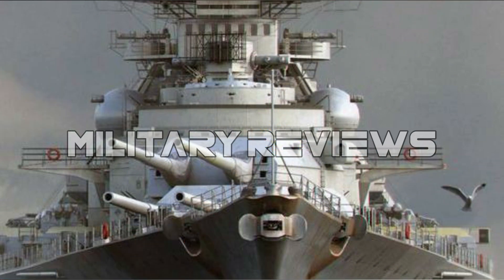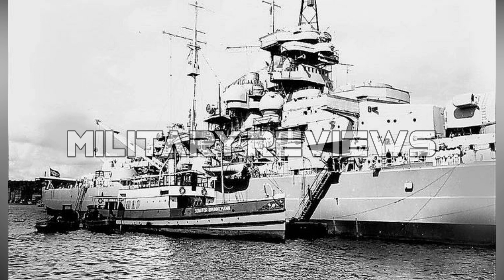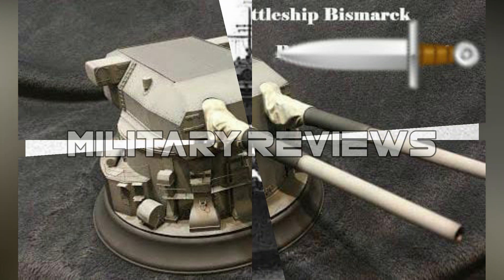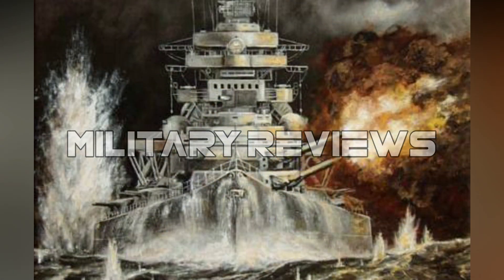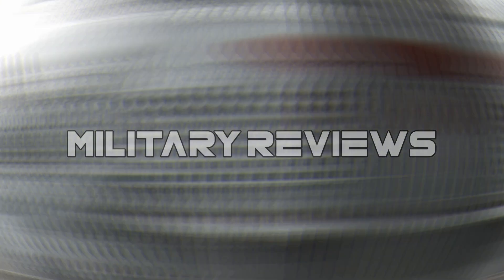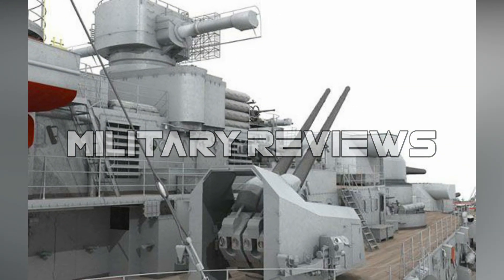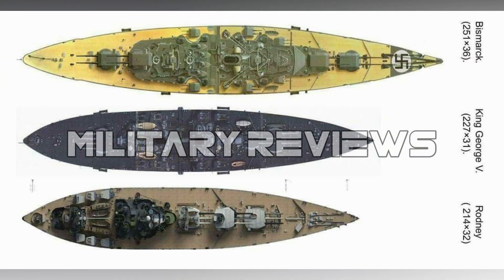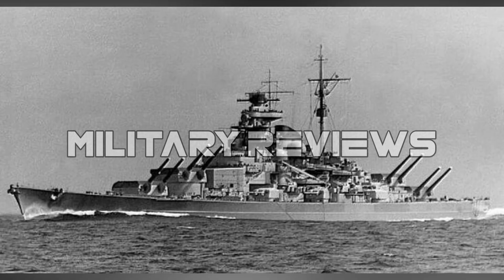Service history of Bismarck Battleship and its sinking in 2nd World War | Military Reviews | 2022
Bismarck was the first of two Bismarck-class battleships built for Nazi Germany's Kriegsmarine.

 Named after Chancellor Otto von Bismarck, the ship was laid down at the Blohm & Voss shipyard in Hamburg in July 1936 and launched in February 1939.
Work was completed in August 1940, when she was commissioned into the German fleet. Bismarck and her sister ship Tirpitz were the largest battleships ever built by Germany, and two of the largest built by any European power.
Actually, The two Bismarck-class battleships were designed in the mid-1930s by the German Kriegsmarine as a counter to French naval expansion, specifically the two Richelieu-class battleships France had started in 1935.

We hoped you all will enjoy this video about this ship.

Welcome to Our Military Channel - Military Reviews.
Here You Can Find Everything About the Military - Military Reviews of weapons, Information about Armed Forces of Countries, Comparison of weapons, military vehicles and equipment, Military Operations, and much more interesting!
We are sure, that all the fans of Military Weapons will find here something related to their interests.